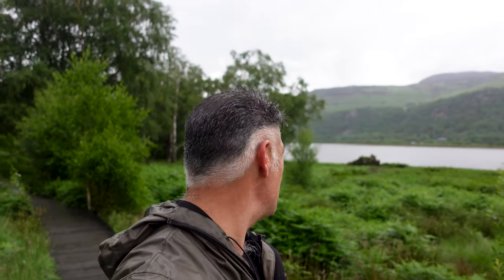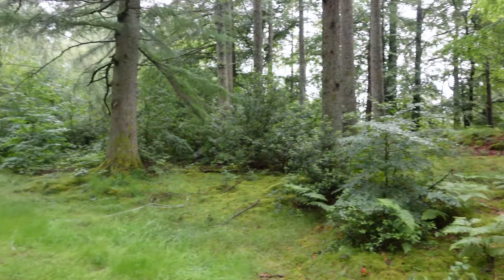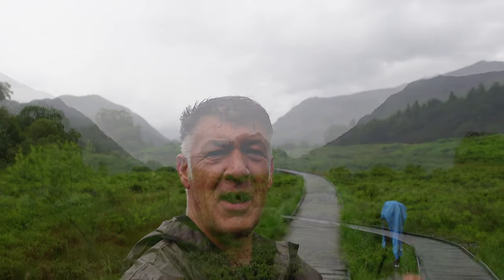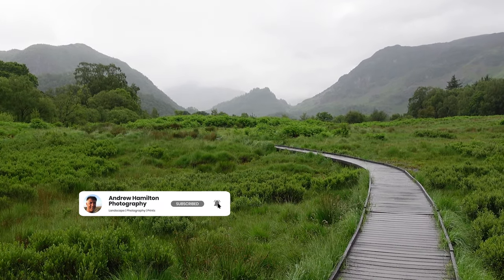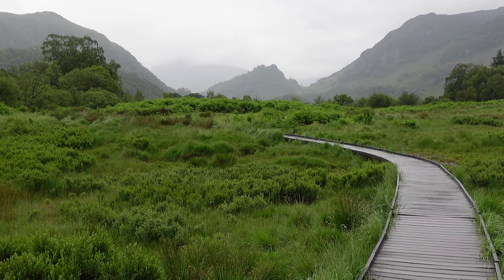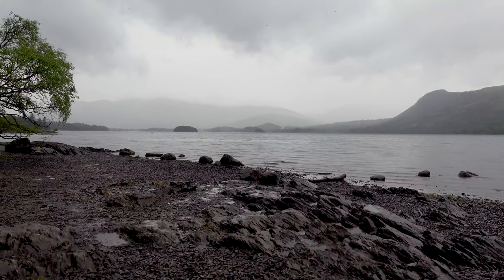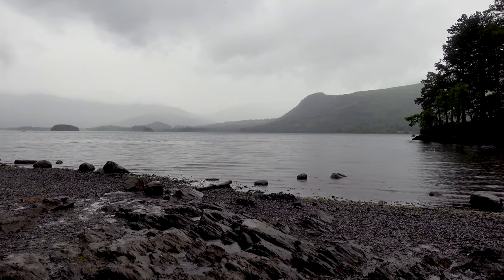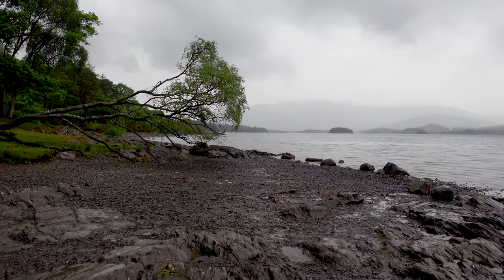The Challenge of Rain in Landscape Photography | Drenched in the Lake District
In this film I rise to the challenge of landscape photography in the rain ! Walking the shore of Derwentwater in the Lake District composition hunting, battling with the elements and doing my best to capture a few moody images.

I have no weather sealed kit so this was incredibly hard work, not only to find compositions and shoot the photographs but to also film the adventure at the same time. The rain was unrelenting all afternoon and I didn't walk as far up the shore of Derwent Water as I would have liked, throwing in the towel after about 2 hours.

Definitely not my best images but I'm happy with the end results given the soaking wet conditions.

Derwent Water occupies part of Borrowdale and lies immediately south of the town of Keswick. It is both fed and drained by the River Derwent. It measures approximately 3 miles (4.8 km) long by 1 mile (1.6 km) wide and is some 72 feet (22 m) deep.

The area is a place of considerable scenic value. It is surrounded by and many of the slopes facing Derwentwater are extensively wooded. A regular passenger launch operates on the lake, taking passengers between various landing stages. There are seven lakeside marinas, the most popular stops being Keswick, Portinscale and the Lodore Falls from which boats may be hired. Recreational walking is a major tourist activity in the area and there is an extensive network of footpaths in the hills and woods surrounding the lake.

My channel aims to inspire you to get outside, into nature, into the countryside, experience the great outdoors and enjoy the landscape from where I share my photography trips, travels and adventures, hoping to encourage and motivate you to venture out and take a few images along the way - if you have enjoyed this video please consider subscribing to enjoy future episodes.

Filmed on June 25th 2021

Music

Gear
Stills Camera: Nikon D5300
Vlogging Camera: Sony ZV1
Aerial footage: DJI Mavic Pro
Audio: Rode Wireless Go Mic
Handheld Gimbal - Zhiyun Crane M2

Lenses:
Nikkor 10-24mm f3.5
Nikkor 24-70mm f2.8
Nikkor 70-200mm f2.8